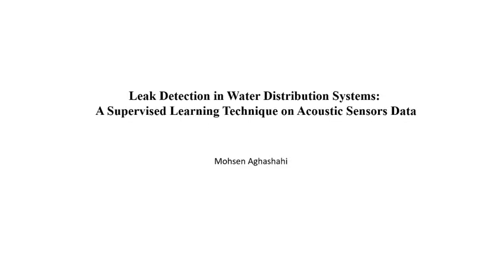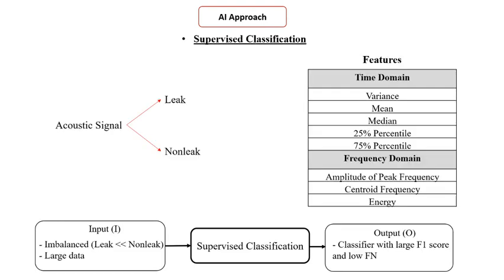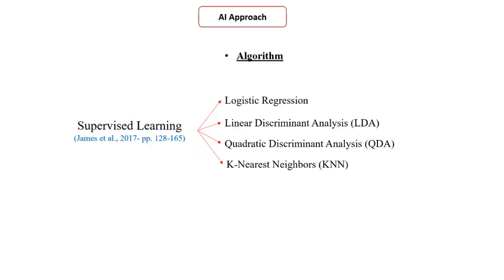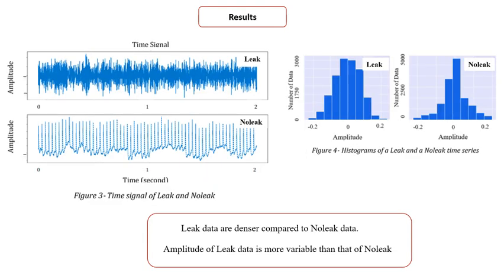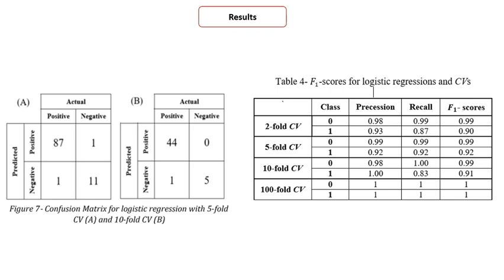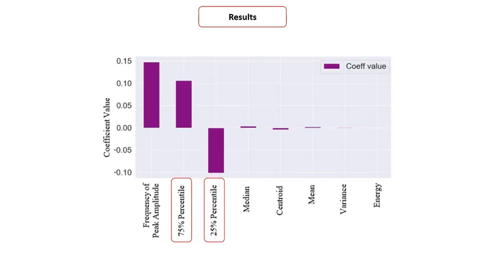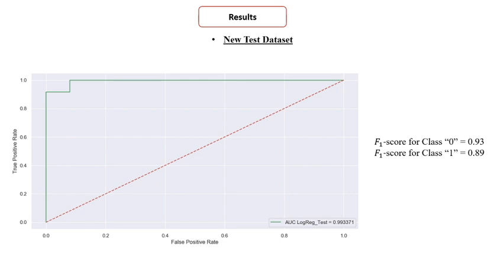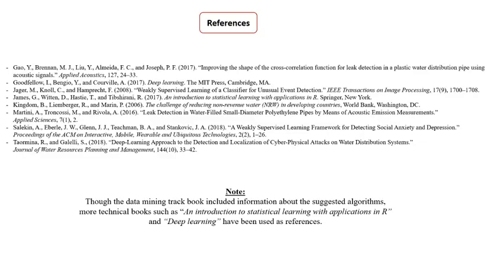Supervised Leak Detection in Water Distribution Systems- Final Project